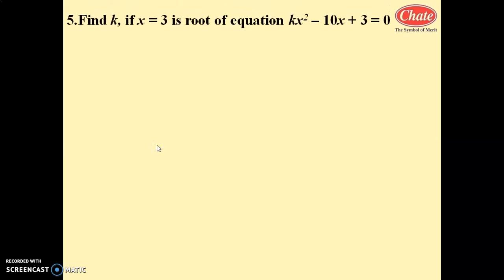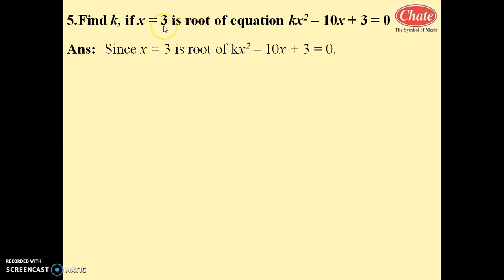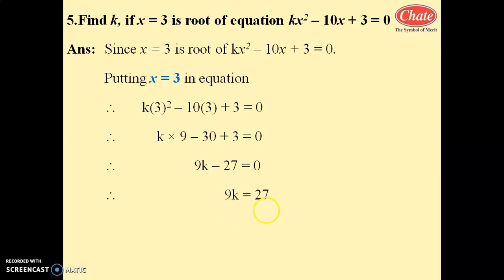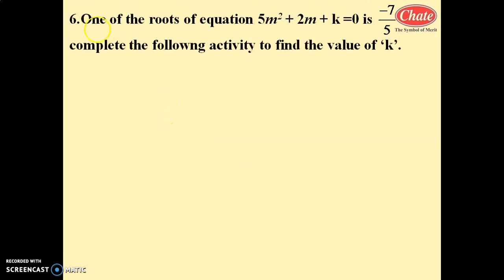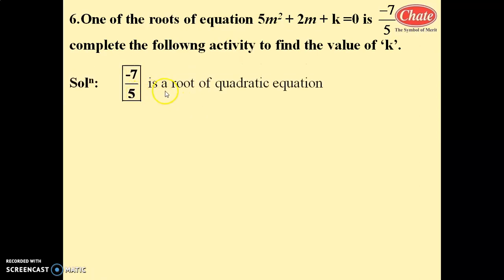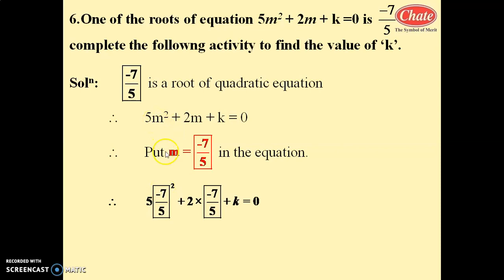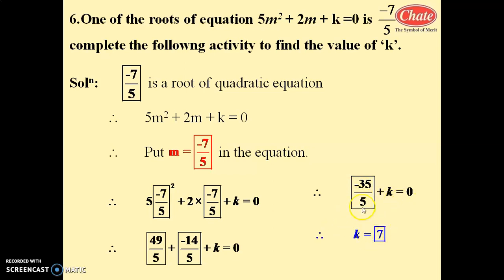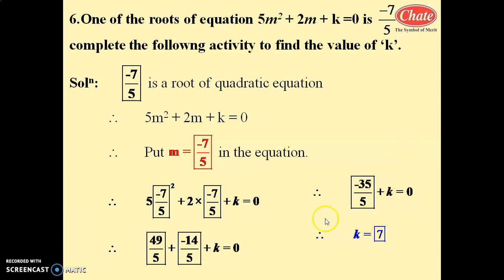Quadratic Equation PS 2.1 Part 2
Maths1 SSC Board Quadratic Equation PS 2.1 Part 2